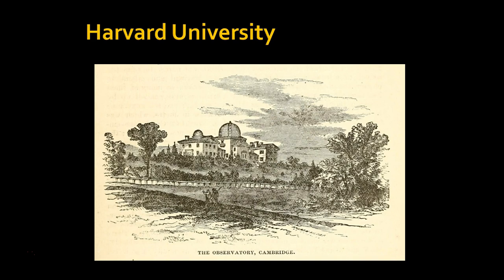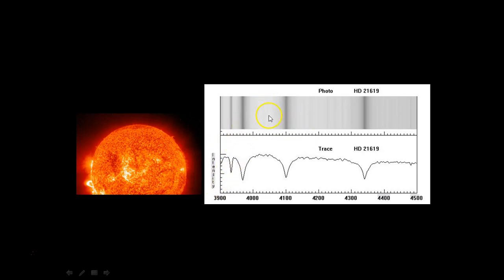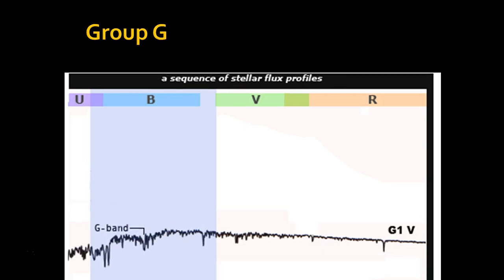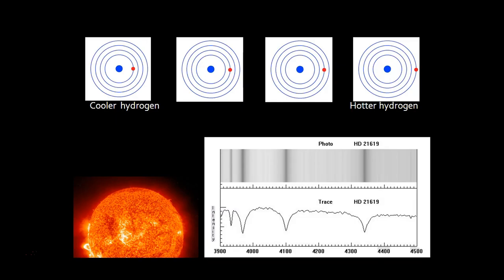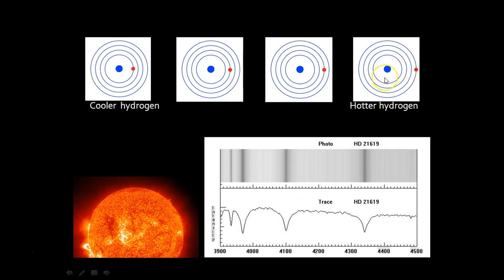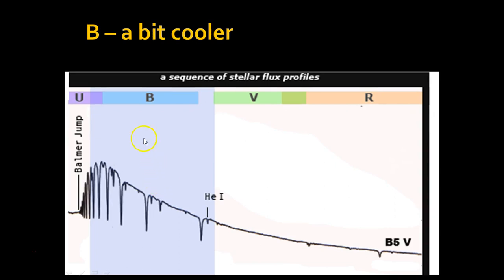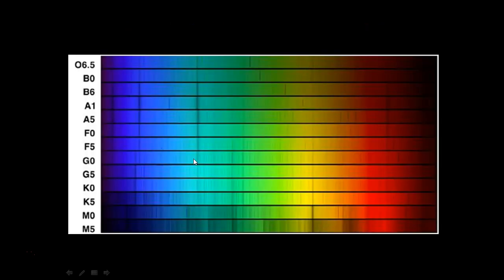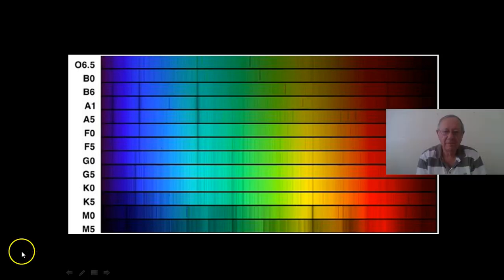Stellar classification based on temperature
The video outlines the way stars can be classified on the basis of the temperature of their atmosphere. The spectrum of the star can be used to determine the temperature of the star.